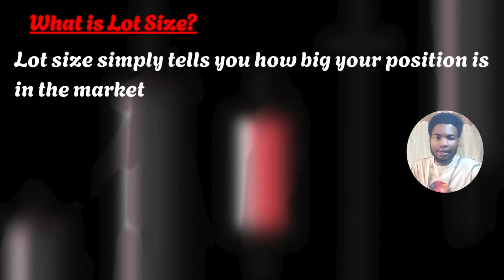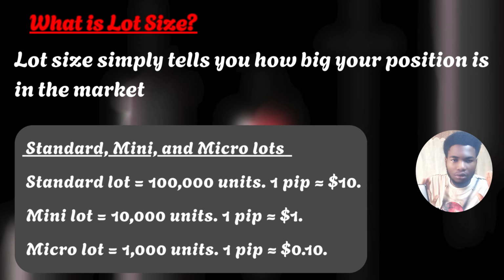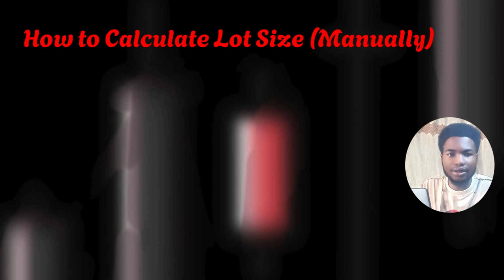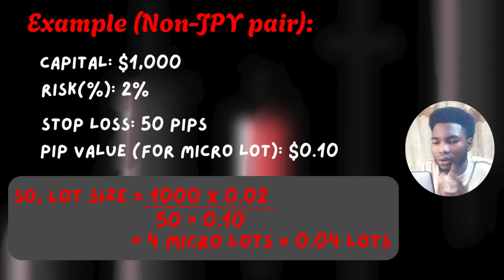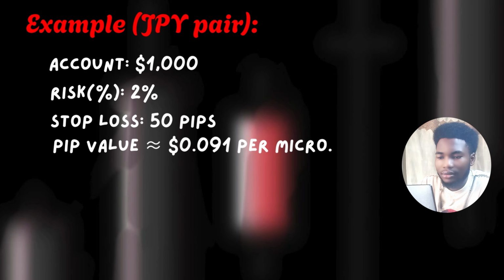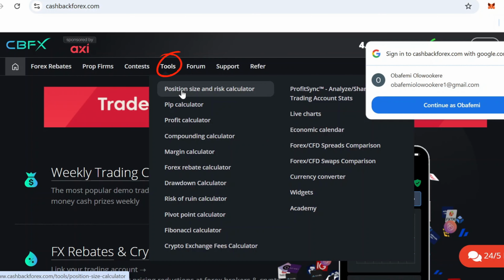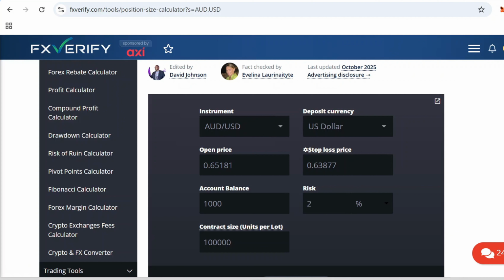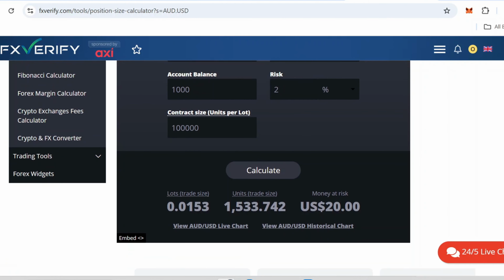I Lost $500 Because I Ignored This. Lot Size Explained! 😭💰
The reason most traders blow their accounts isn’t because they can’t analyze charts, it’s because they use the wrong lot size.

In this video, I’ll break down the secret behind perfect lot sizing, so you’ll know exactly how much to risk on every trade with confidence.

Watch carefully… this might be the missing piece in your trading journey.